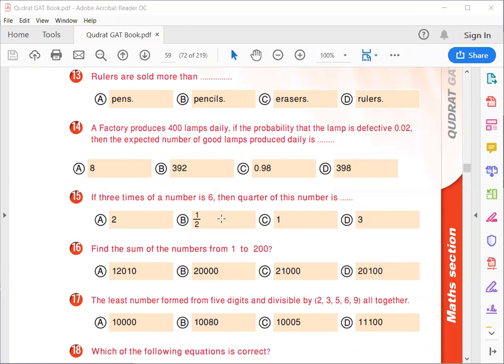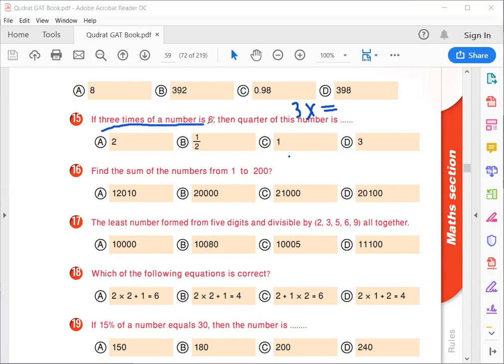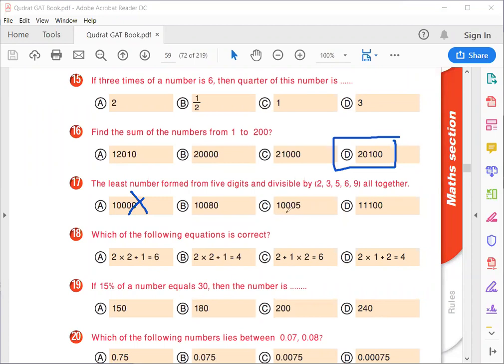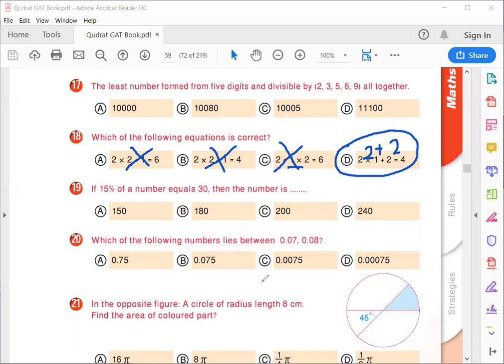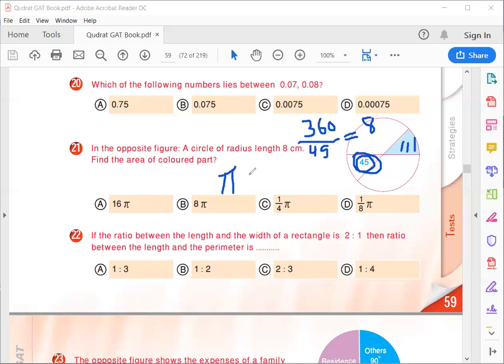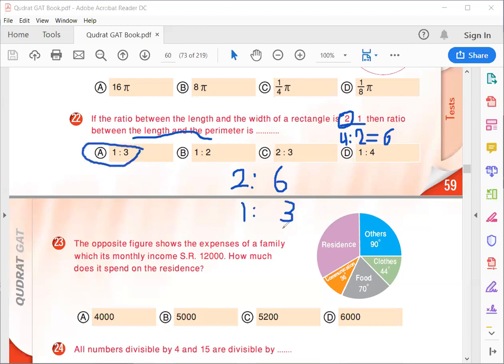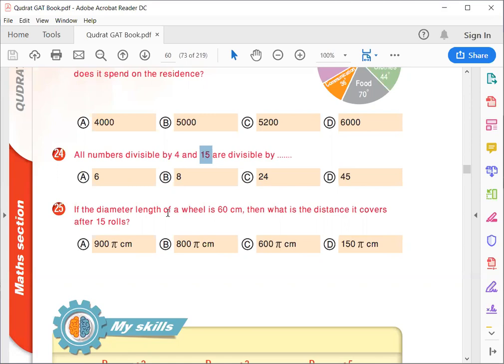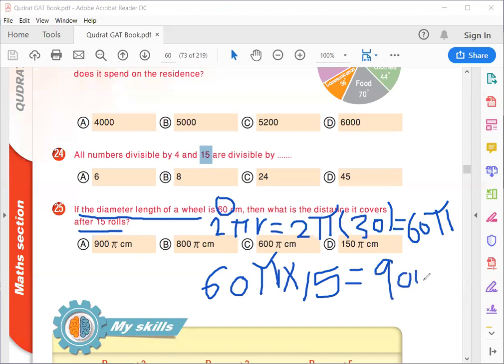Qiyas Qudrat GAT (4) with Mr.Zaki Al-Shoulah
🌸فائدة جميلة🌸

👈🏻 لمن يرغب أن تصله إعلانات النادي والدورات الصيفية المجانية إرسال الإسم وكلمة اشتراك على واتساب النادي: